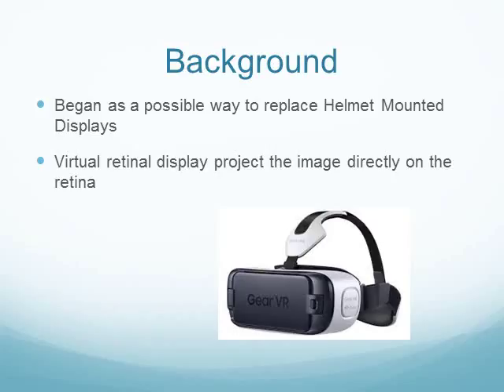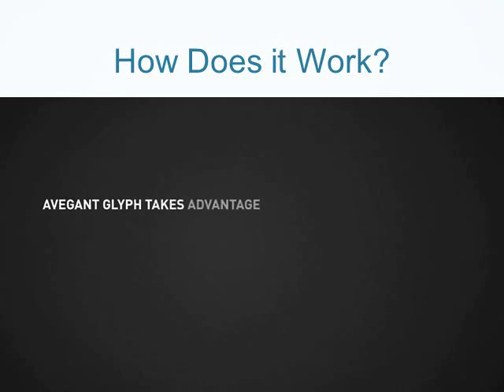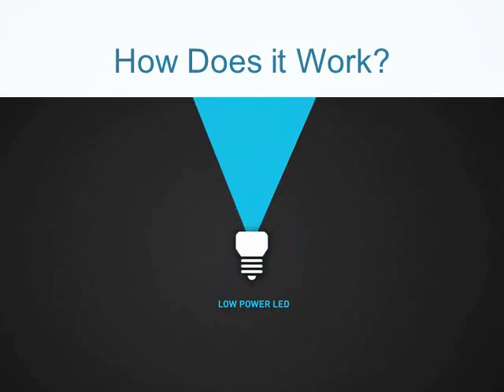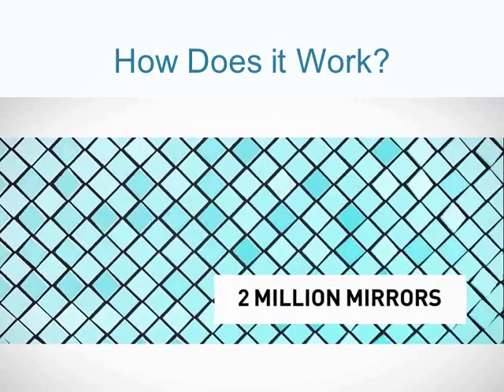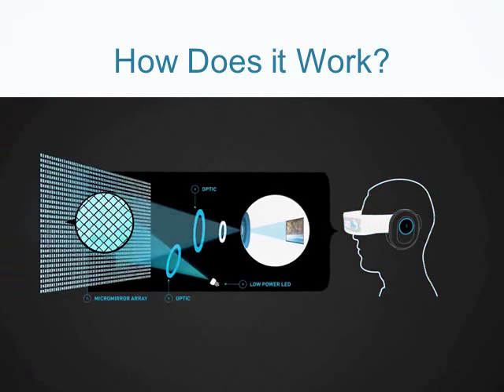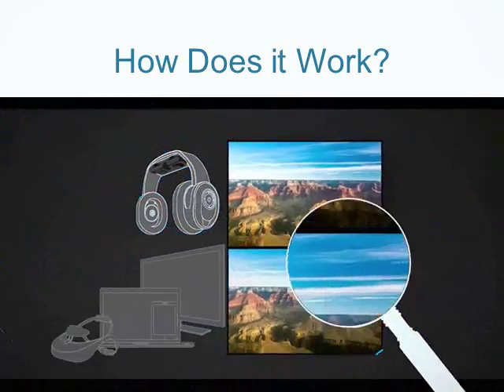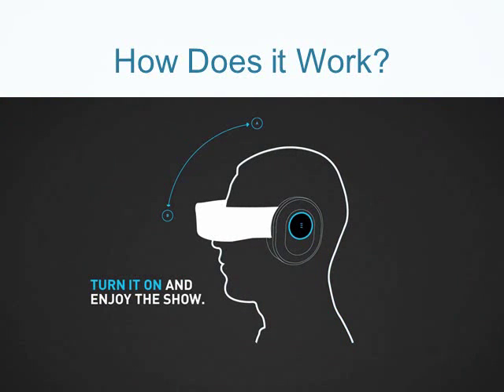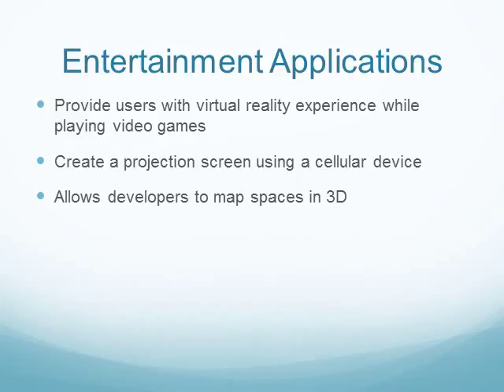Emerging Trends Final - VRD Presentation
Virtual Retinal Display